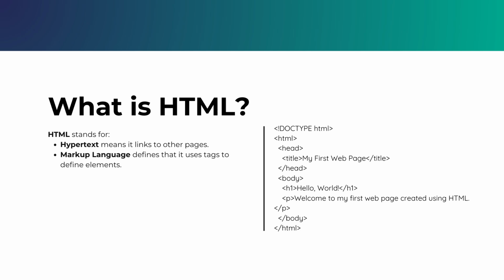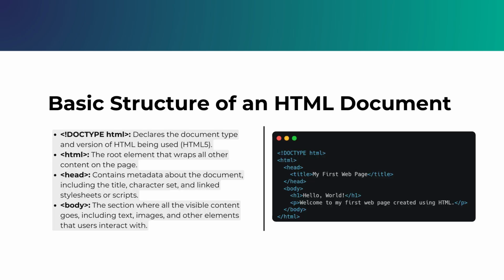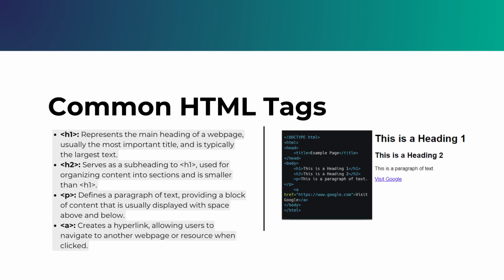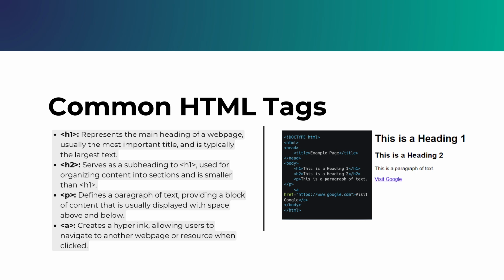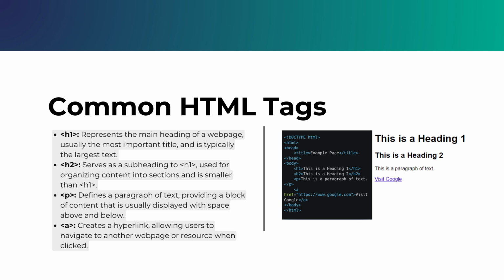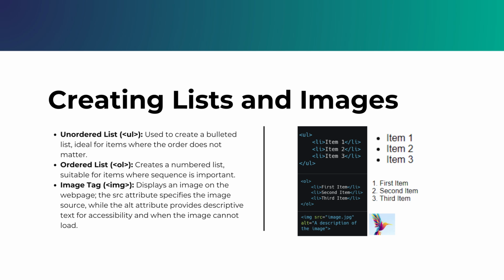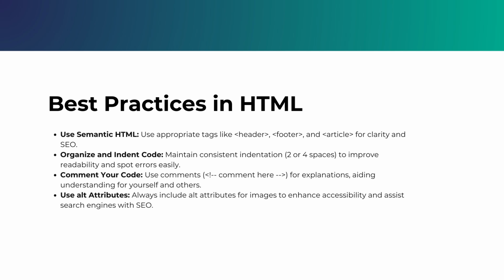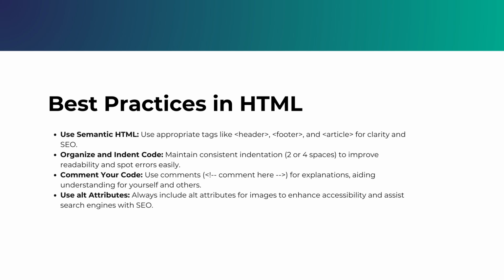HTML Basics: Getting Started with HTML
In this video, we will explore the basics of HTML, covering the fundamental structure, common tags like headings, paragraphs, lists, and links, and the importance of semantic HTML. We will also provide best practices for writing clean, efficient code, making it perfect for beginners eager to start their web development journey.